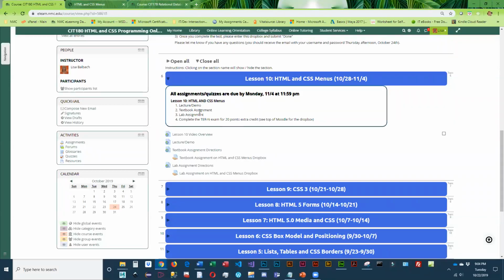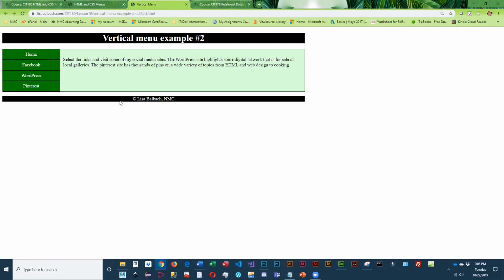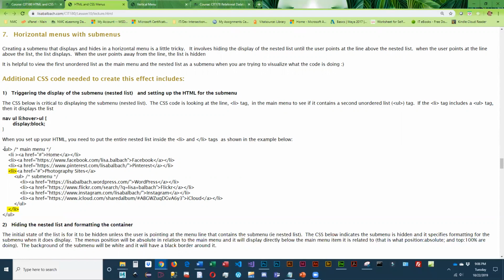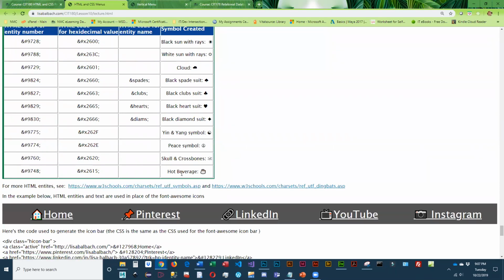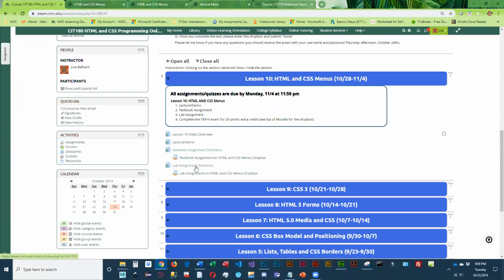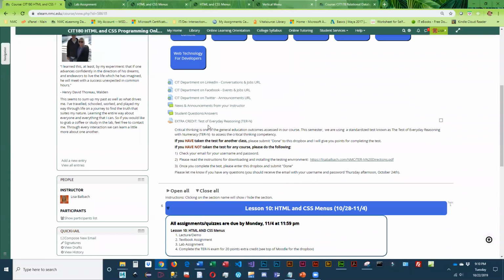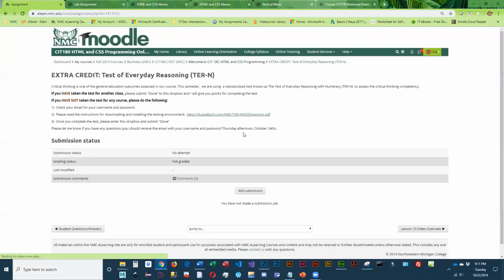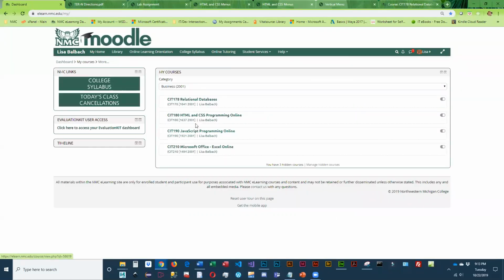CIT180 Lesson 10 Overview